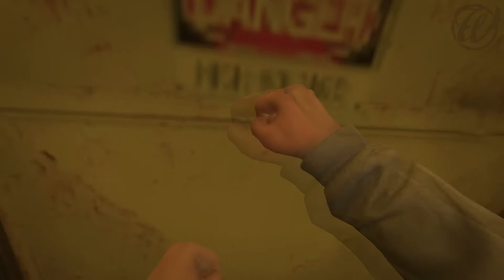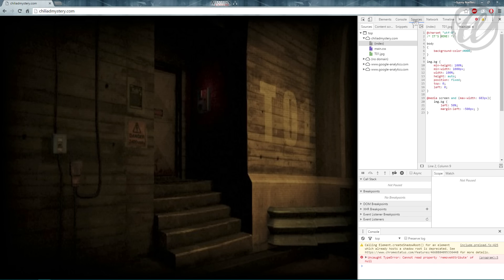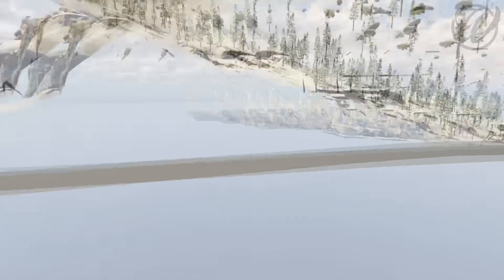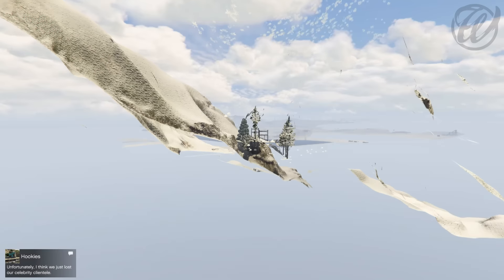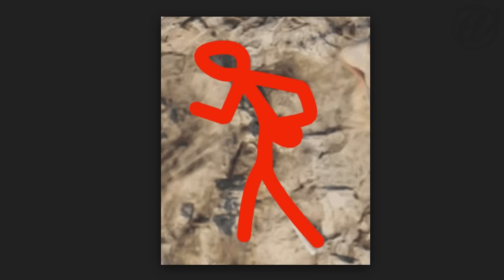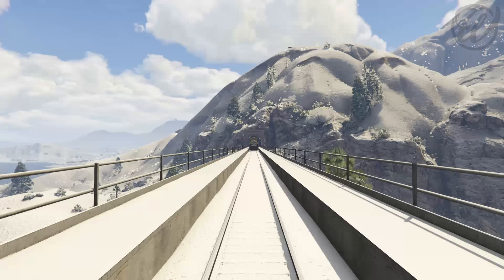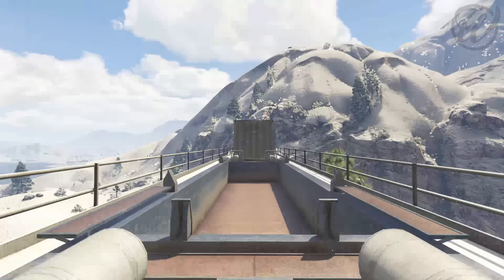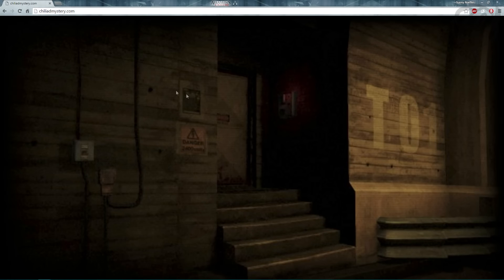GTA 5: SECRET CHILIAD MYSTERY WEBSITE HELPS SOLVING THE MYSTERY! (GTA 5 Mystery)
● Want a partnership/network? No requirements needed!

● Use Code: Whiz